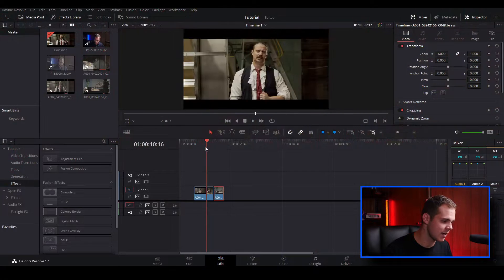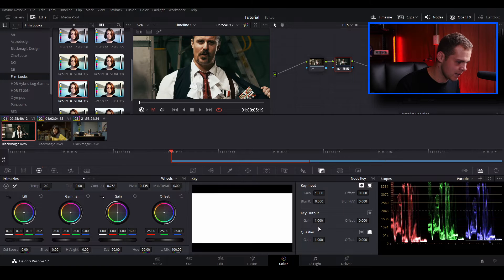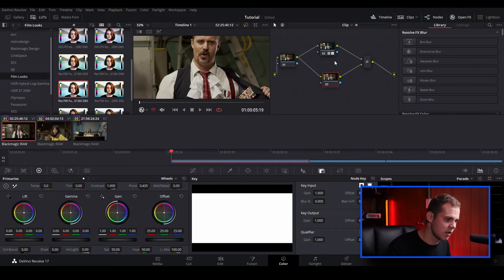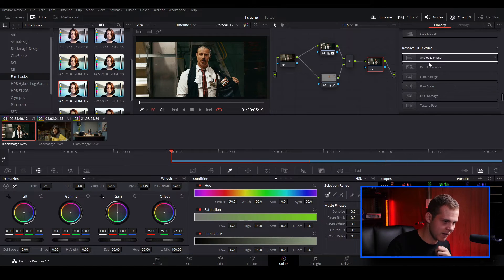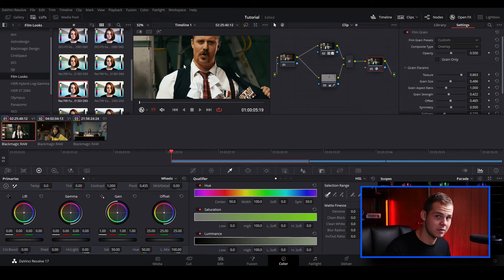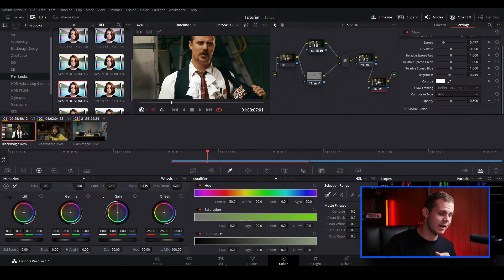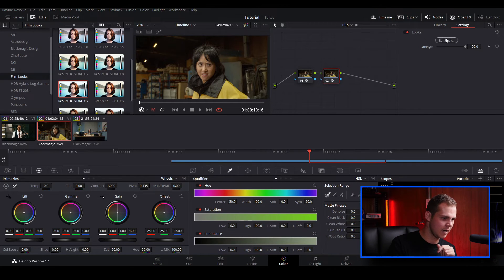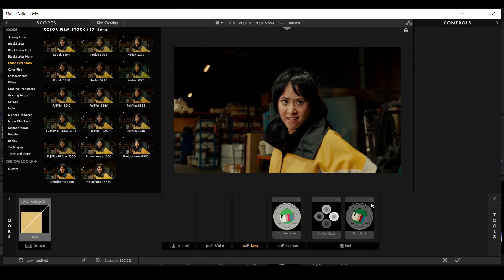How To Replicate Film Stock Look In Davinci Resolve 17 For Beginners | Color Grading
Learn how to emulate and replicate the film stock look in Davinci Resolve 17 using the basic luts in the color tab and using Redgiants Magic Bullet Looks. Make your videos vintage very easily, designed for beginners. I show you how I recreated a vintage film look for an upcoming short film I was the Cinematographer and Colorist on called Operation Kung Flu.

Thanks to Maria Tran and Takashi Hara at Phoenix Eye for letting me use some of the clips from an upcoming short film